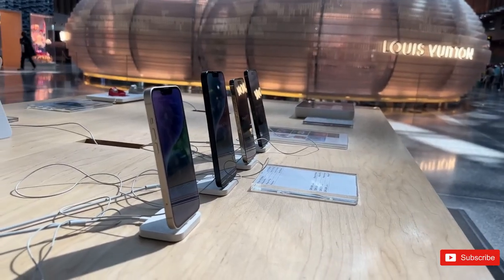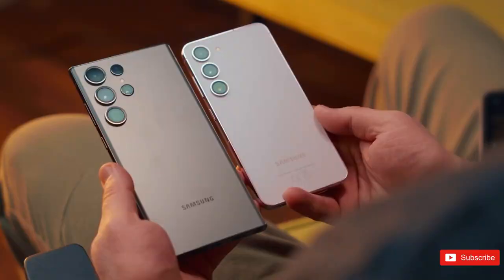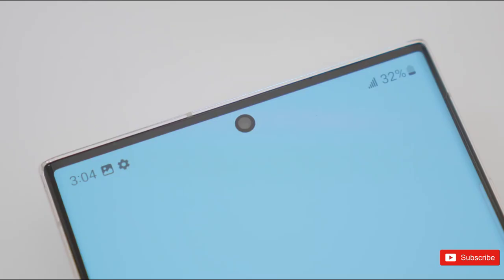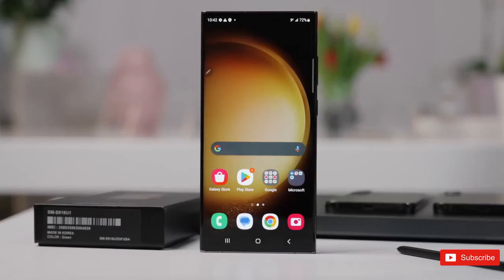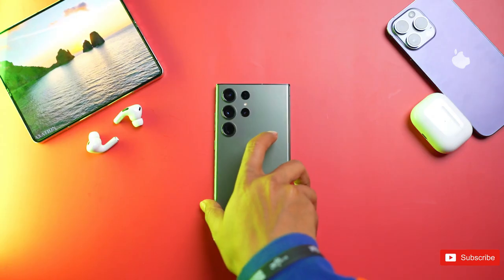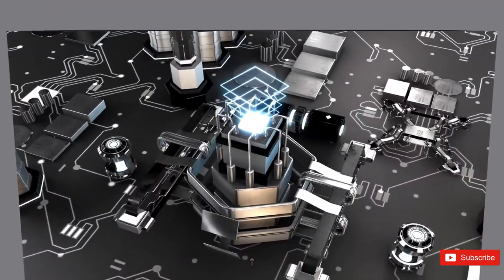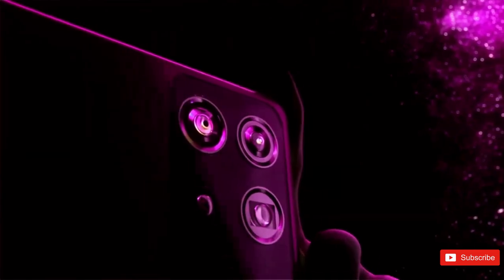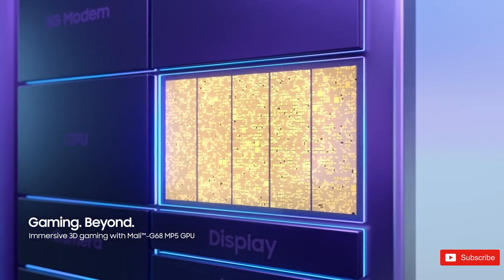Samsung Galaxy S24 Ultra - EVERYTHING SO FAR 🔥🔥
Samsung Galaxy S24 Ultra rumors are beginning to surface, even though the Galaxy S23 Ultra is still a newcomer to the best phones list. We'd expect Samsung to stick with that 6.8-inch display for the Galaxy S24 Ultra. The Galaxy s24 Ultra could mix that up by increasing its maximum refresh rate to 144Hz.
Samsung's big camera change to the Ultra model happened this past year when the Galaxy S22 Ultra's 108MP main sensor made way for a 200MP shooter. We wouldn't expect another big leap forward, though SamLover does claim that Samsung will make some improvements to the sensor. That leaves just the 12MP ultrawide lens on the back of the phone as a possible area of improvement.  We would imagine that would be the Snapdragon 8 Gen 3 if Qualcomm sticks to its naming convention.